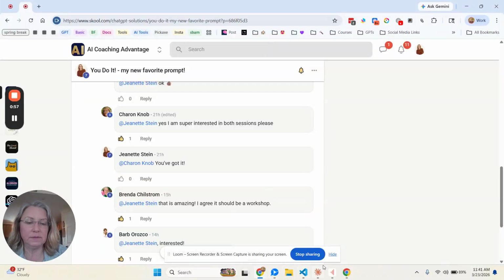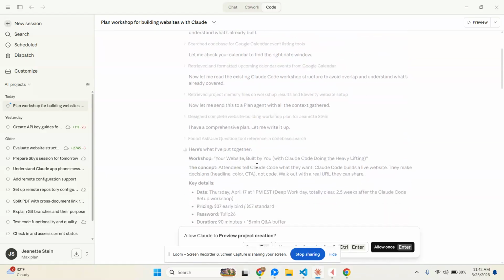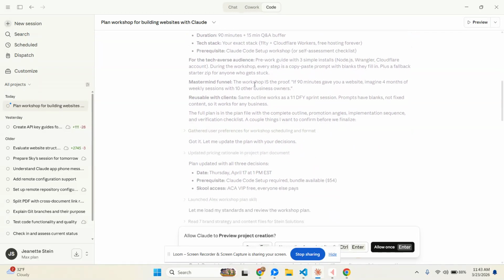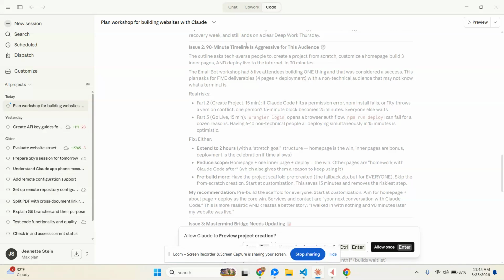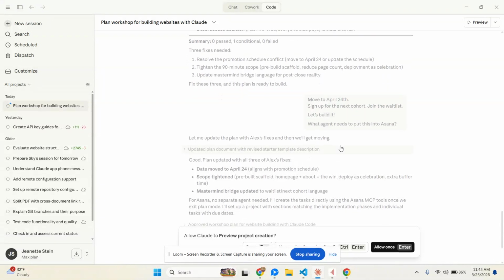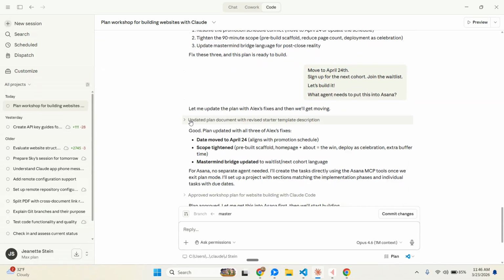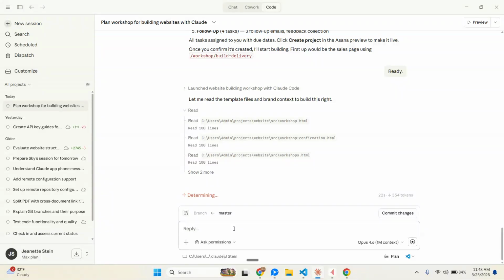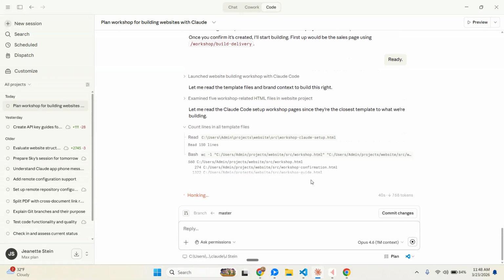Why Claude Code Is My New Best Friend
I just built my new website using Claude Code, and I'm walking you through exactly how I did it. No coding background needed. If you can type, you can do this.

In this video you'll see the real process, the real prompts, and the real result. This is what AI looks like when you stop learning about it and start building with it.

If you're curious about what else AI can do for your business, I'm opening a small mastermind for coaches and course creators who want to explore together. 10 seats, founding pricing, starts April 13.